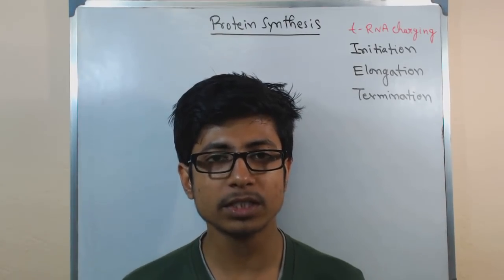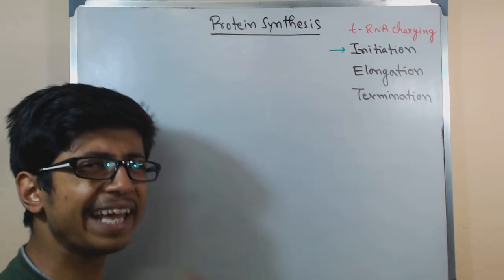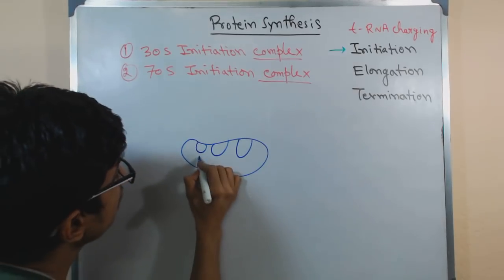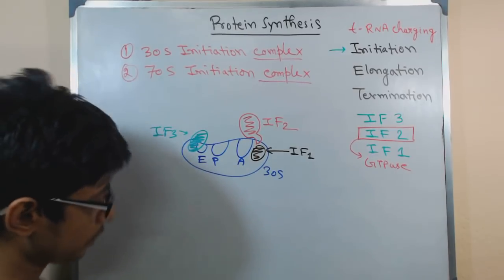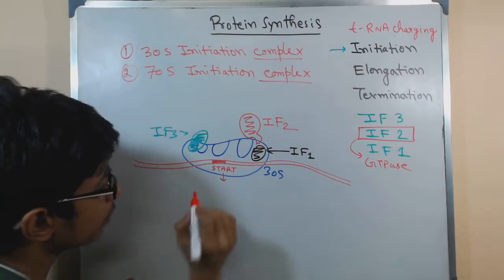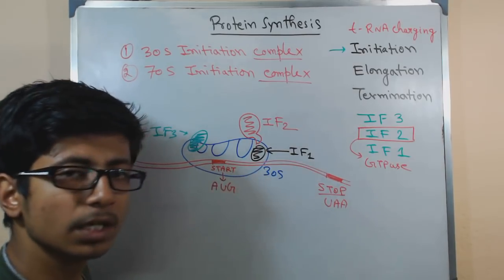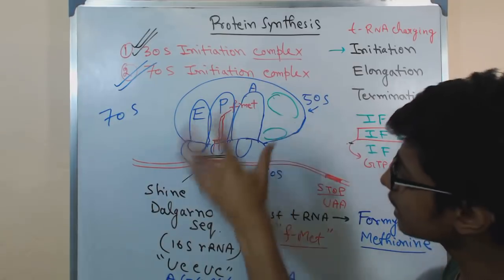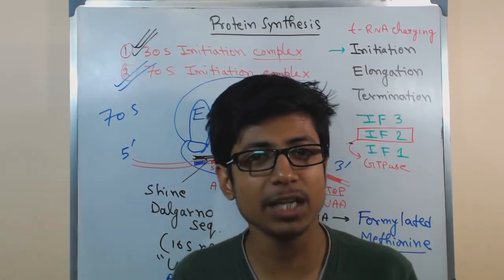Translation initiation | Translation in prokaryotes lecture 3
Prokaryotic translation lecture 3 - This protein synthesis lecture explains about the translation initiation in prokaryotes. Translation starts off evolved with the binding of the small ribosomal subunit to a designated sequence on the mRNA chain. The small subunit binds via complementary base pairing between certainly one of its inside subunits and the ribosome binding web site, a series of about ten nucleotides on the mRNA placed at any place from 5 and eleven nucleotides from the initiating codon, AUG. Once the small subunit has sure, a distinct tRNA molecule, called N-formyl methionine, or f Met, recognizes and binds to the initiator codon. Next, the big subunit binds, forming what's often called the initiation tricky. With the formation of the initiation complicated, the fMet-tRNA occupies the P web page of the ribosome and the A site is left empty. This complete initiation method is facilitated by means of extra proteins, known as initiation motives that support with the binding of ribosomal subunits and tRNA to the mRNA chain.